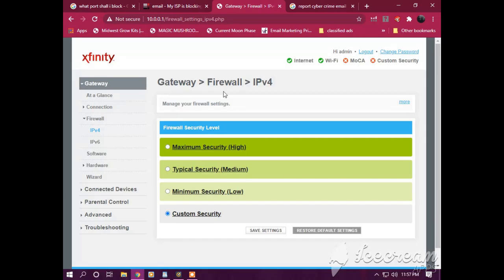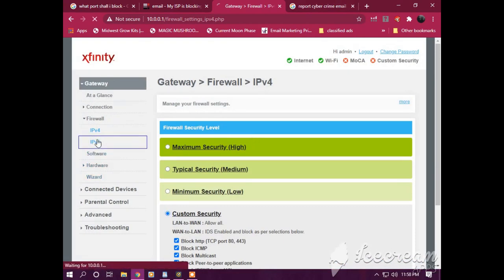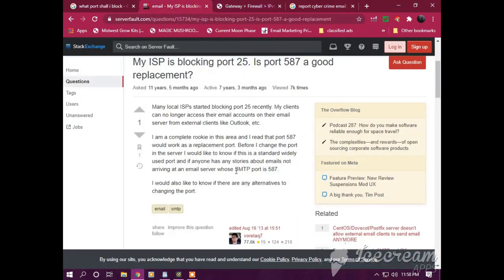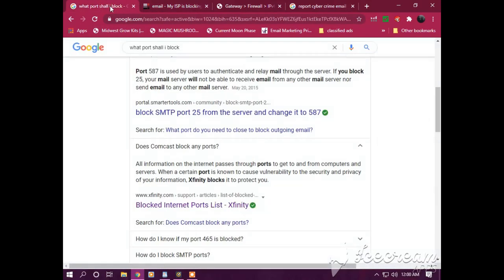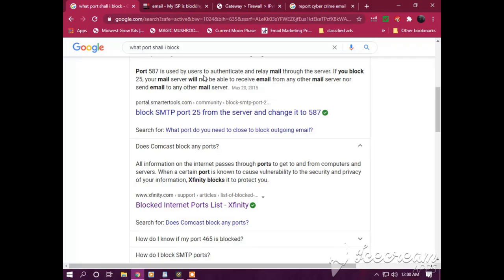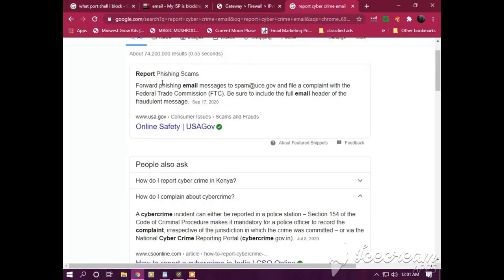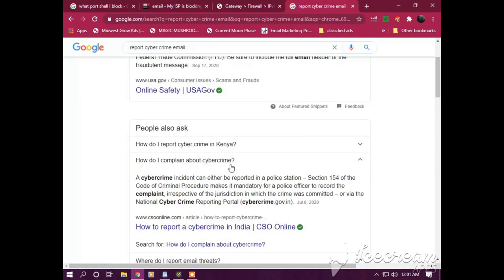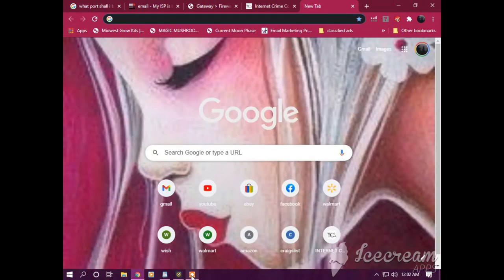PORT BLOCKING PART 1